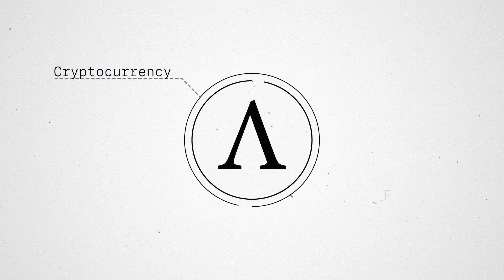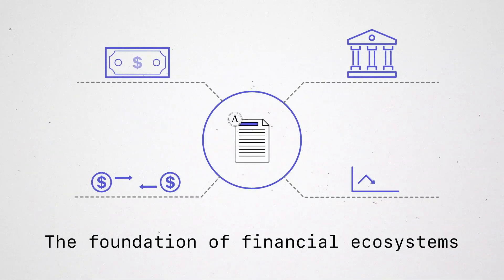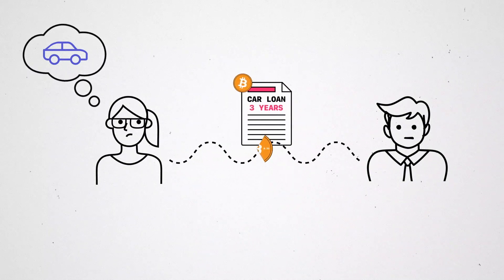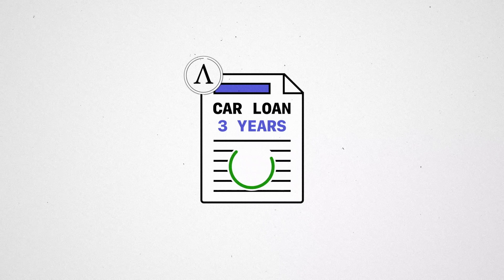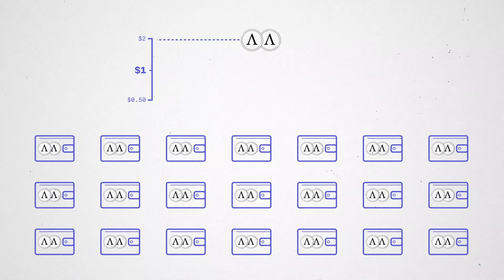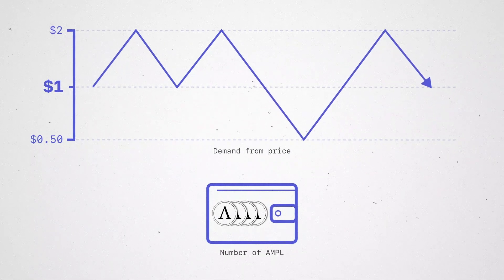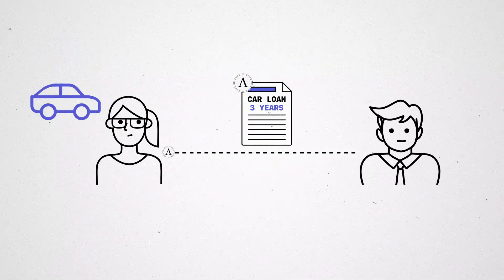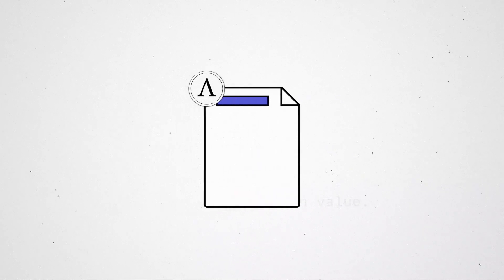Ampleforth (AMPL): Ideal for use in financial contracts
The AMPL is ideal for use in contracts including DeFi smart contracts.

Designed to be an uncensorable unit of account, the Ampleforth Protocol introduced the world to the first supply elastic building block called the AMPL. Like Bitcoin, AMPL does not rely on centralized custodians or lenders of last resort. Unlike Bitcoin, AMPL can be used as a unit of account for denominating stable contracts, and is a primitive building block for Web 3.0 finance.